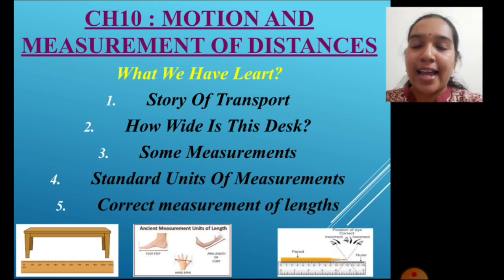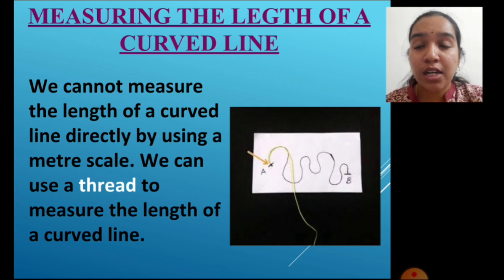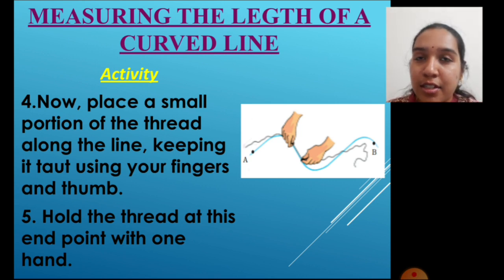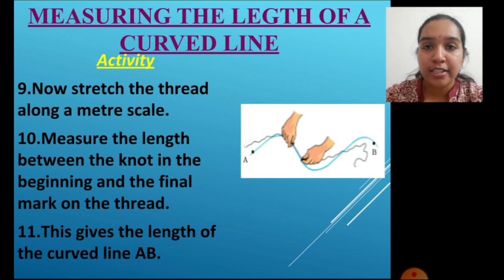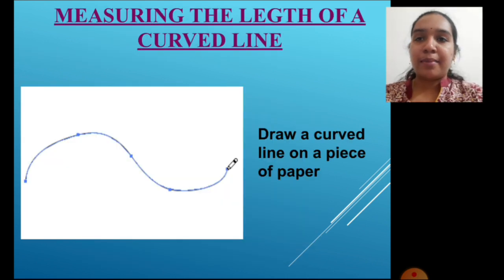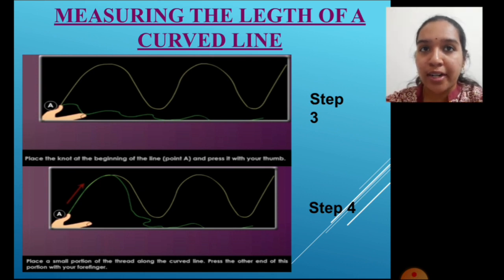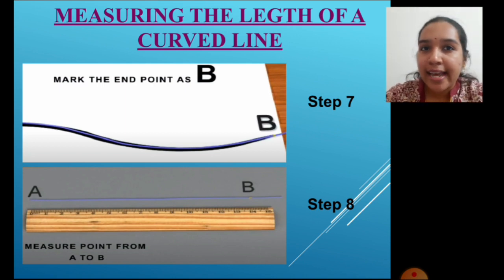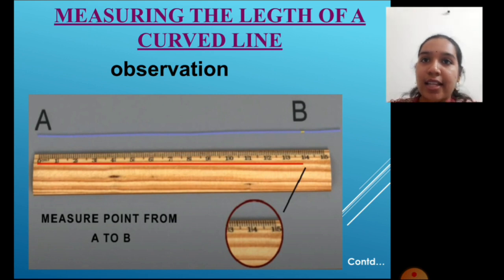Class_6_Science_chapter_10_Motion_and_Measurement_of_Distances_part6_13_October_2020.mp4